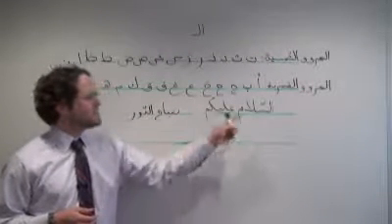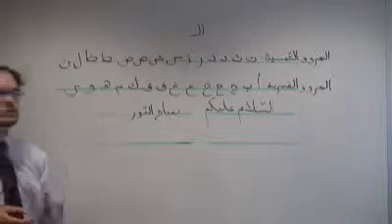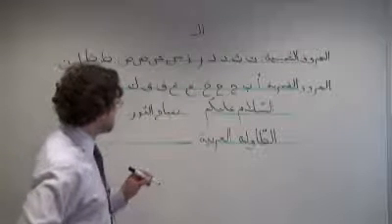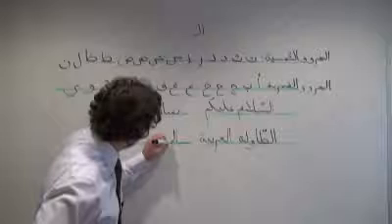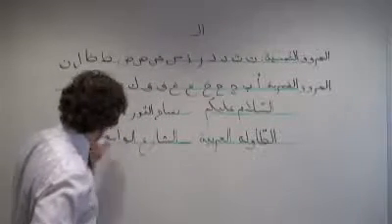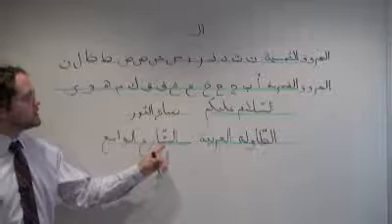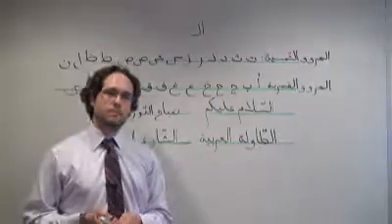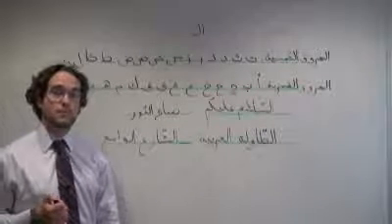arabic grmr sun moon